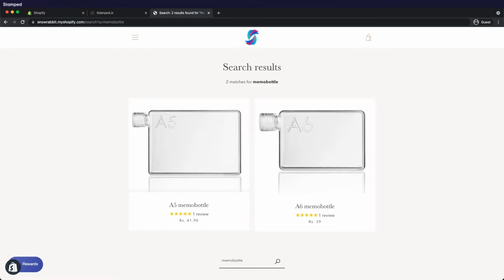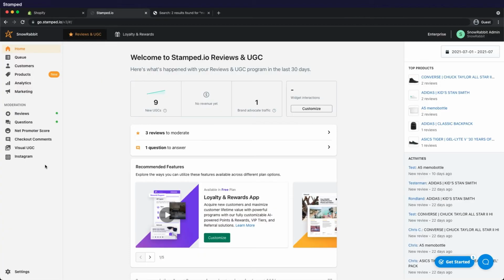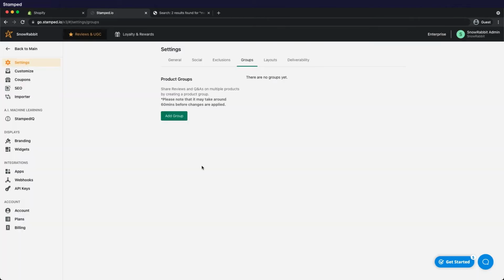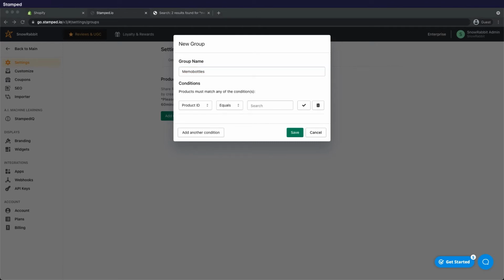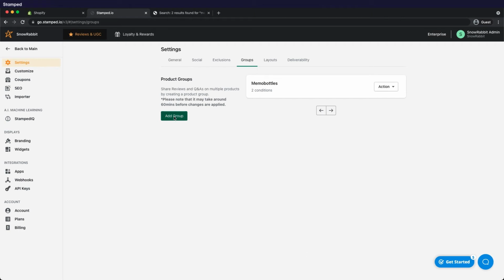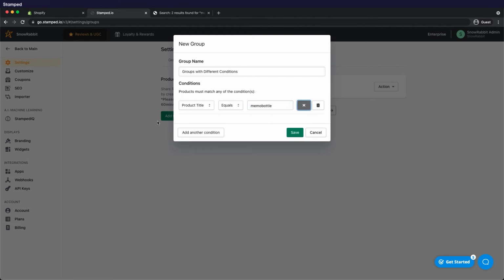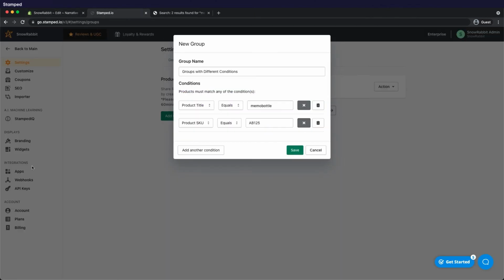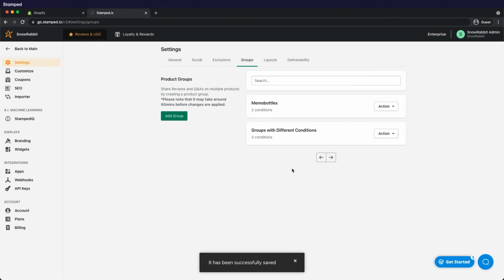Stamped | Review Groups [Tutorial]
Welcome, and thank you for starting your journey with us at Stamped!

{{product.selected_or_first_available_variant.sku}}

For other inquiries, check out our Help Center to read our guides or submit a request

Timestamps
0:00 - Overview
0:50 - Group settings and details regarding the options available
1:52 - Creating groups using Product ID
2:30 - Hide Grouped reviews on specific products (great for product bundles)
3:00  - Creating groups using Product Title
3:34 - Creating groups using Product SKU
4:17 - Creating groups using Product Type

Stamped empowers over 75,000 brands to drive faster, more efficient growth with their customers with Reviews and Loyalty. We help brands increase user engagement, boost revenue, and drive customer retention with product reviews, loyalty programs, visual marketing, and actionable insights.

Our constant focus on helping brands target pain points, analyze program performance, and maximize customer value makes us one of the fastest-growing companies in the industry.